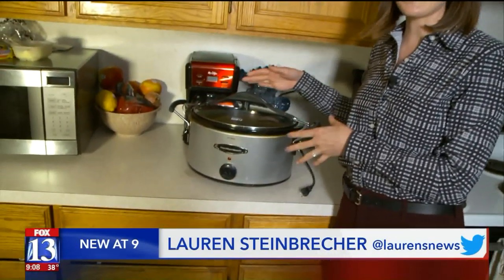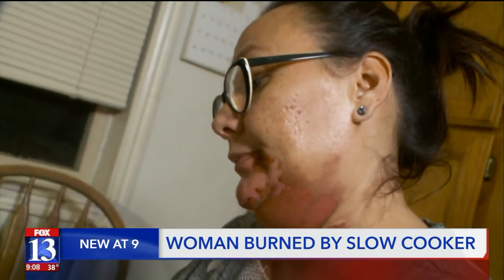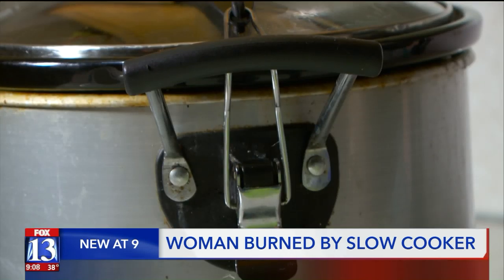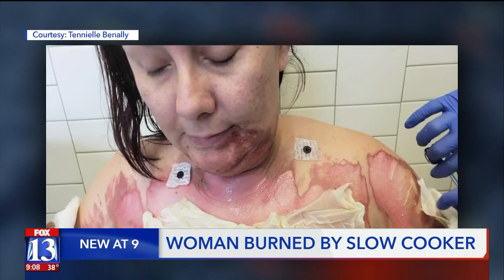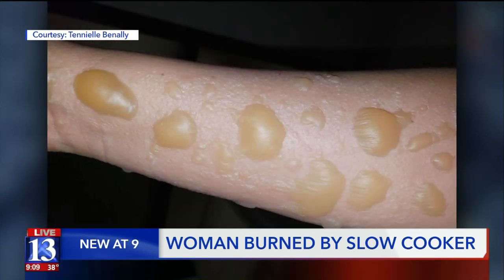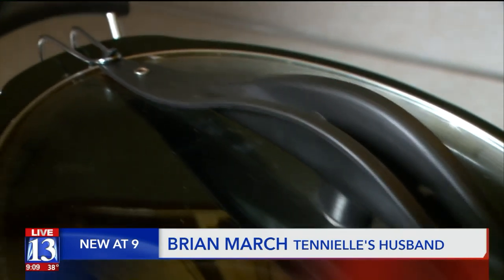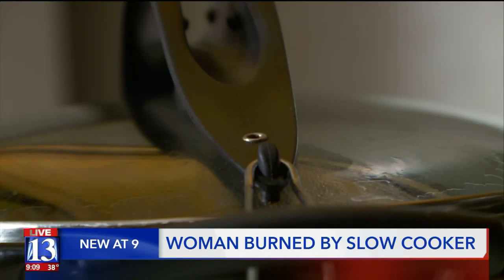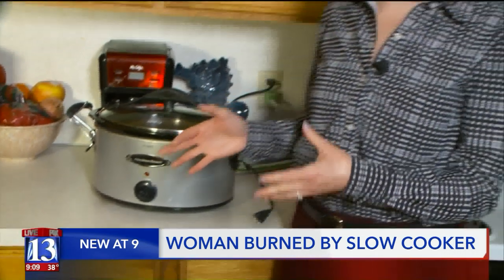Woman Badly Burned by Exploding Slow Cooker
A woman suffered second-degree burns after an accident in the kitchen with her slow cooker, which has a locking lid.

She says she's used the cooker for years without issues, but on this Friday night her homemade chicken pot pie bubbled up and "exploded" as she was nearby.